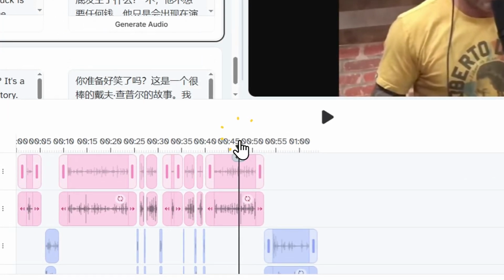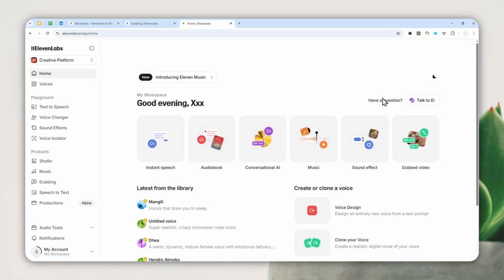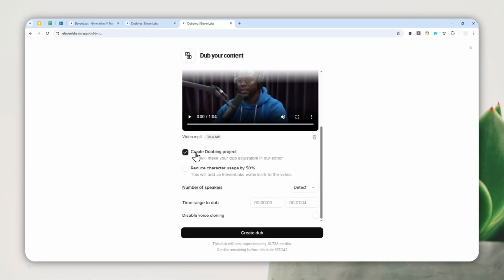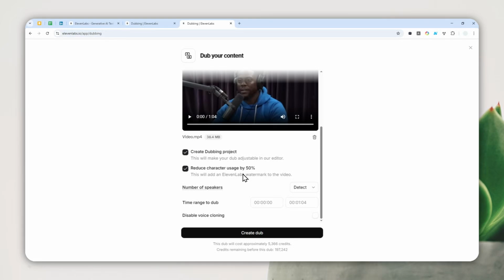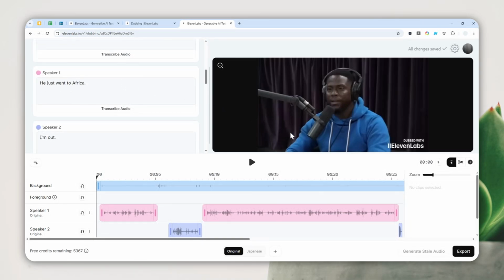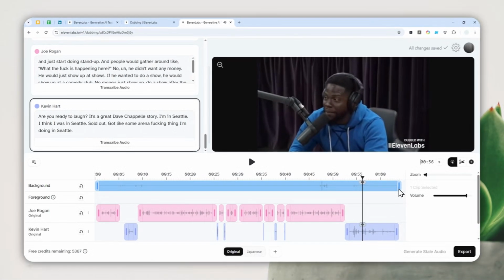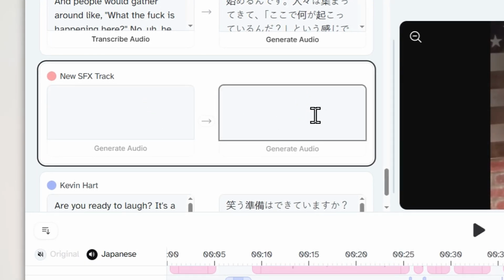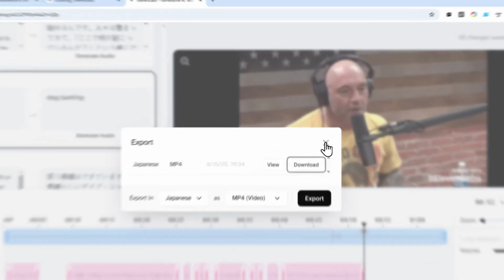How to Dub Videos in 29 Languages with ElevenLabs Dubbing (while keeping the tonality)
👉  In this video, I will show you how to effortlessly transform your content for a global audience using ElevenLabs’ AI-powered dubbing studio—boost engagement and reach viewers in Spanish, German, Mandarin, and beyond with authentic-sounding voices. Learn to upload your video, pick your target language, and let the AI preserve emotion, timing, and tone for seamless multilingual videos with minimum effort and maximum impact—ideal for content creators, marketers, and anyone wanting to expand their reach.